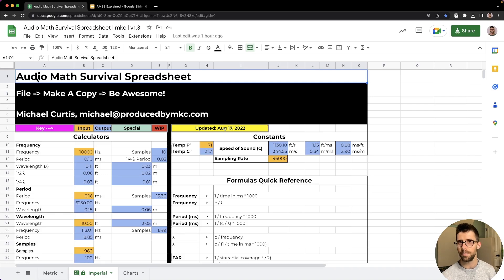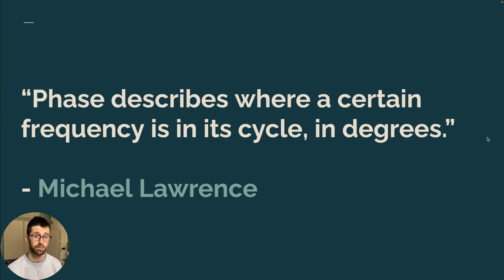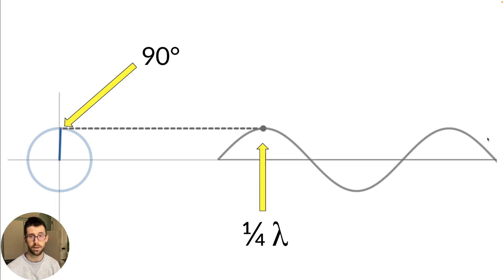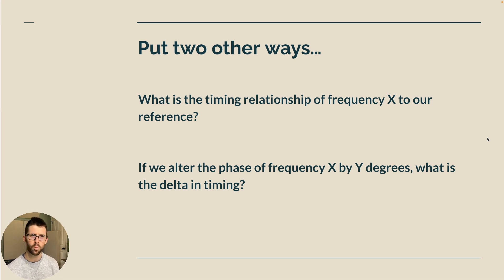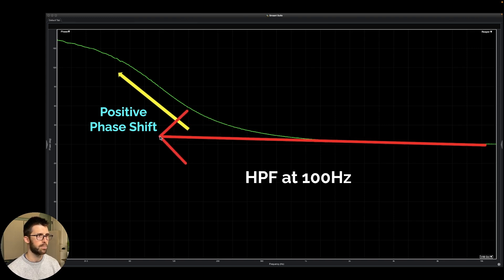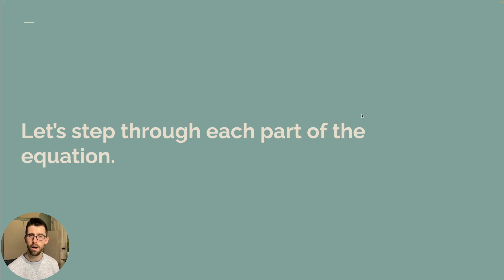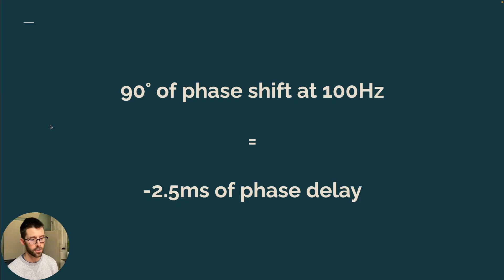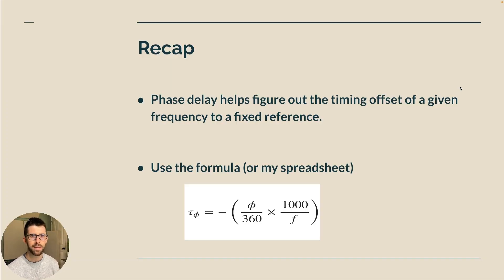Audio Math Survival Spreadsheet Overview - Part 2 | Phase Delay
Phase Delay Explained for normal audio people.

Phase seemed a bit scary to me not too long ago. What was the difference between phase shift, phase delay, and offset? And how does polarity play into the equation?

Today I hope to demystify phase a bit and show you through my audio math survival spreadsheet how you can calculate it from knowing the measured frequency and degrees of offset.

We’ll cover:

- How to visualize where a signal is at in its phase cycle
- How to spot phase shift on a phase graph
- Why phase shift differs from phase delay

00:00 - Intro
00:53 - Phase Basics
04:19 - What is Phase Delay and Phase Shift?
08:33 - Calculating Phase Delay
11:48 - So What? and Key Takeaways